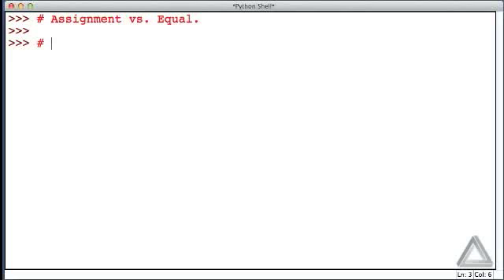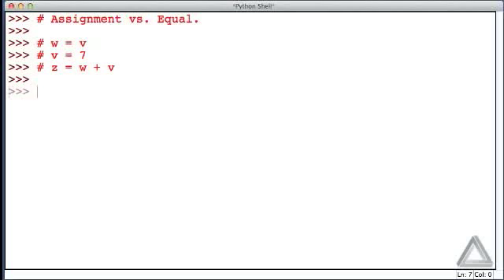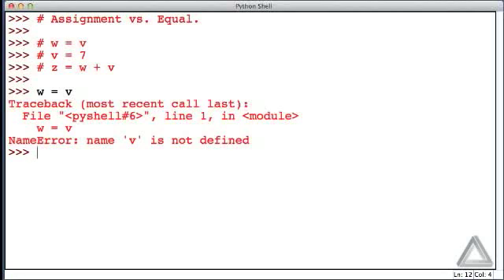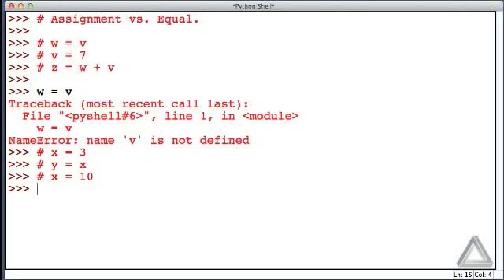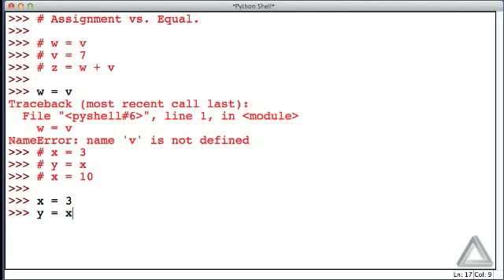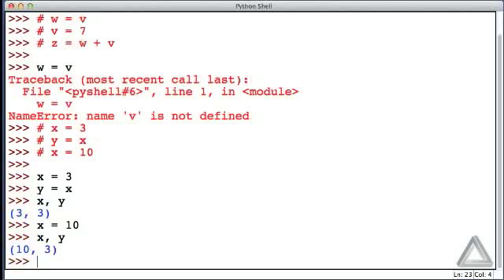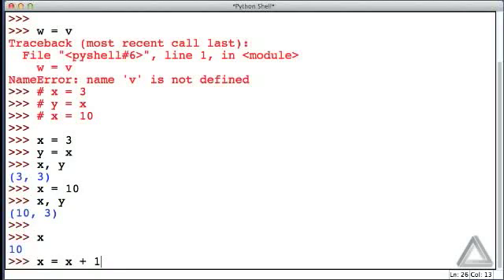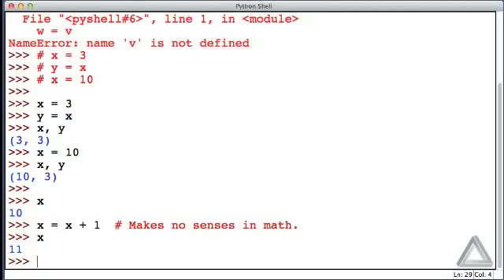Unit 3 Video 2: Assignment vs. Equal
Description: Discussion of the ways in which the assignment operator differs from the equal sign used in math classes.